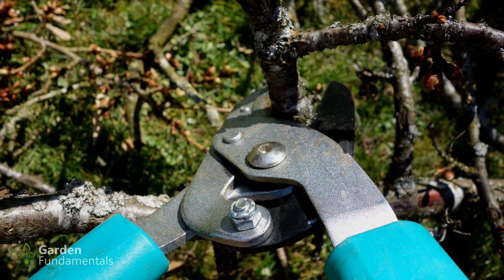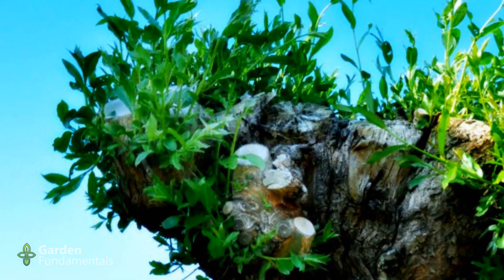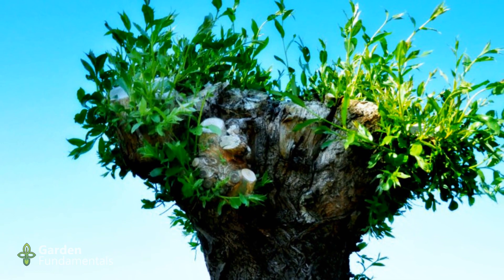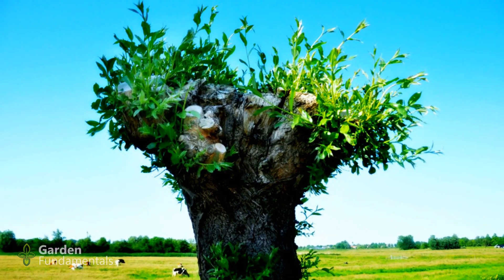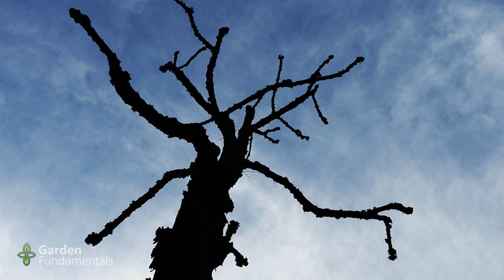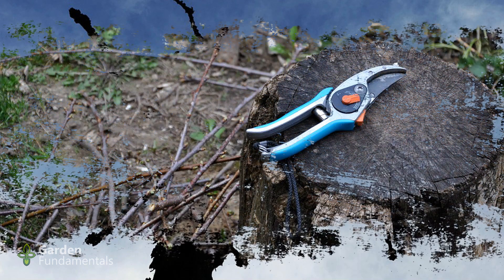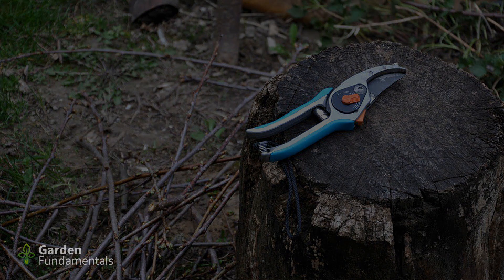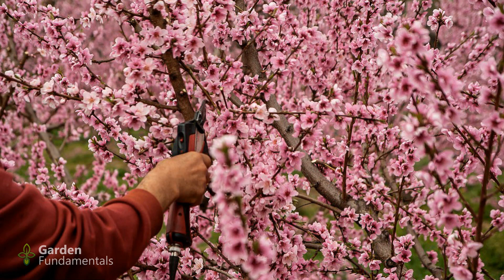Pruning Trees & Shrubs: overcoming fear using simple rules (start today - lesson 1)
In this video I will help you overcome your fear of pruning and explain why many people avoid pruning due to fear. I'll also provide some simple rules that make pruning very easy. By following these simple rules, your fear will disappear.

The video talks about a course. This was going to be part of an online paid course, but I decided to provide it free of charge on YouTube instead.

Pruning Trees & Shrubs:  overcoming fear using simple rules (start today)

Why do people fear pruning?
Some are afraid they will kill the tree or shrub, but this rarely happens. You can cut almost all shrubs to the ground and they will just regrow. Unless cut to the ground pruning does not kill trees.